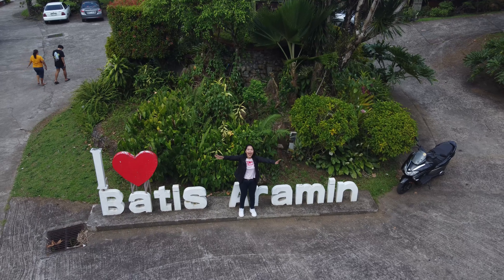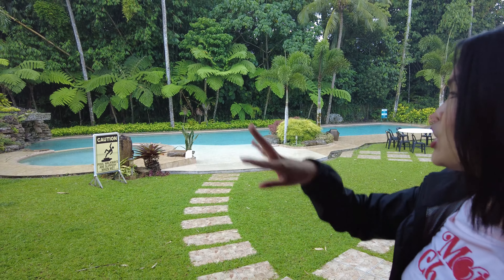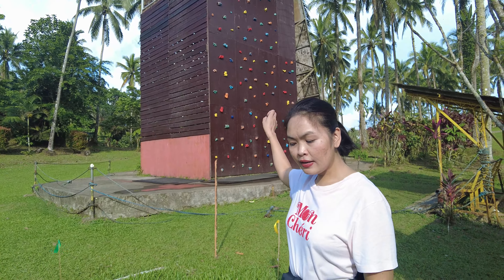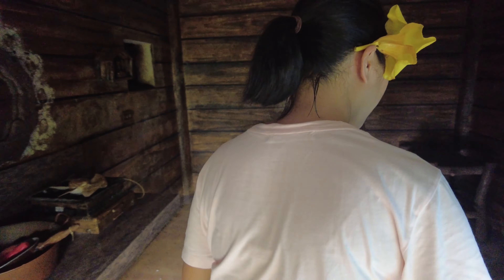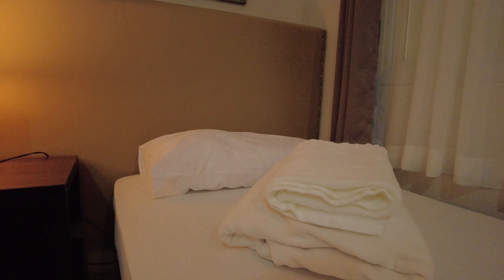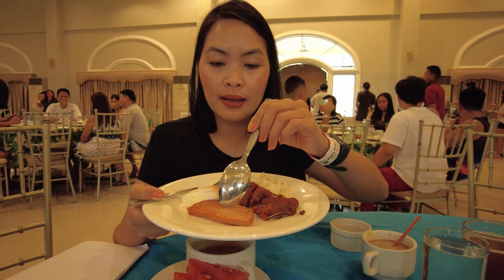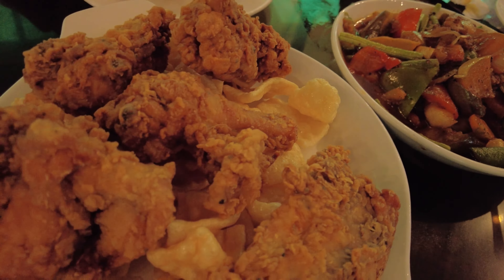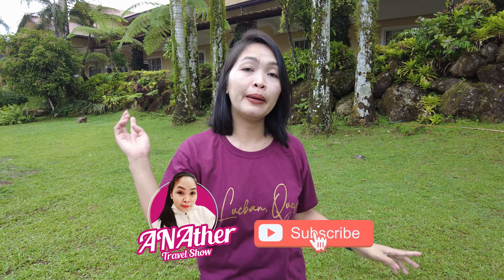My stay in BATIS ARAMIN Lucban, Quezon | 4k Walking Tour and Travel Guide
Hi, in this video, I will show you around Batis Aramin in Lucban Quezon. This is where we stayed in our Quezon Province adventure.

✔️ Room Review
✔️ Food Review
✔️ Batis Aramin WalkTour

Click "cc" to turn on the English subtitle